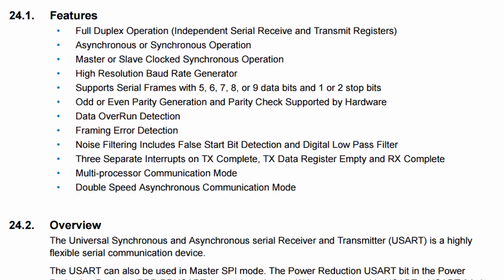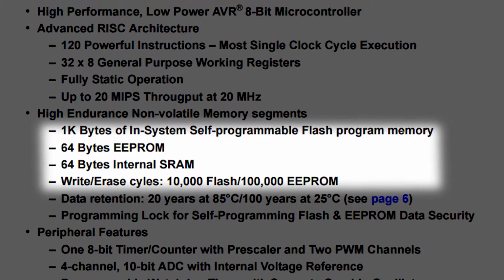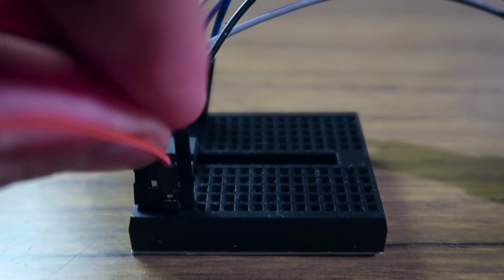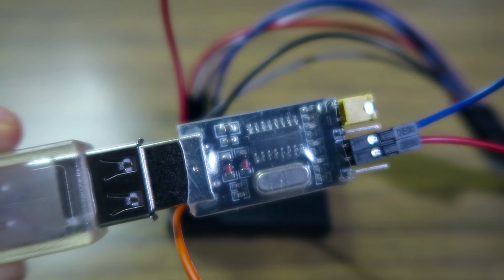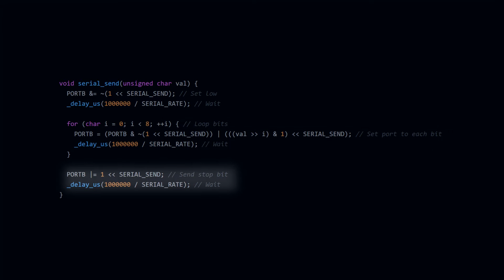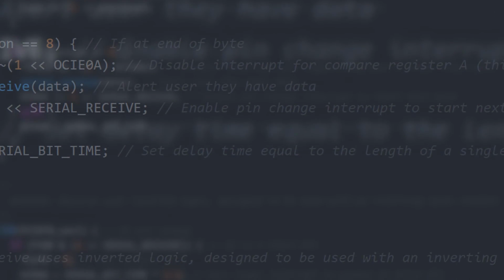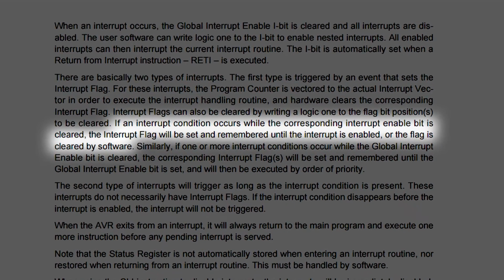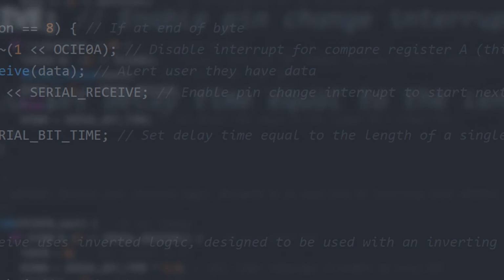ATtiny13 Software UART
Making a software UART for the ATtiny13.